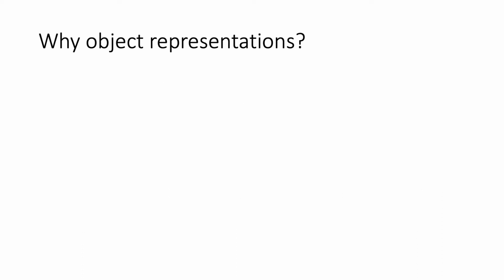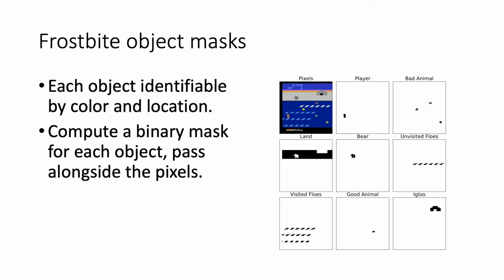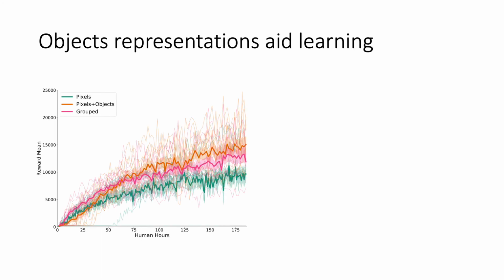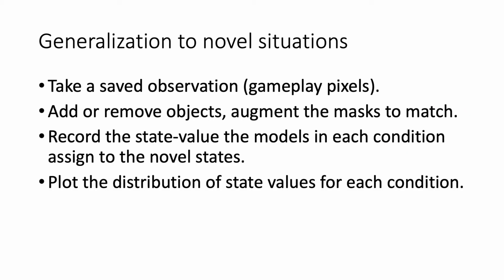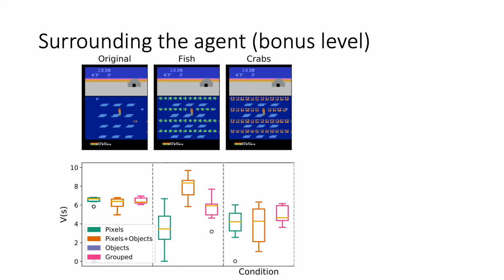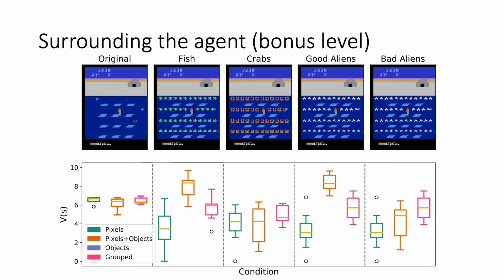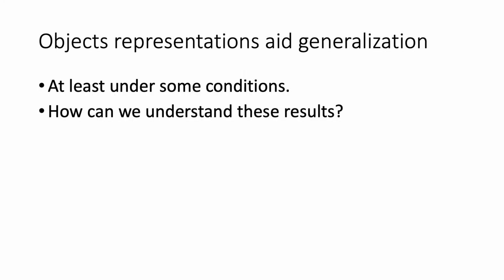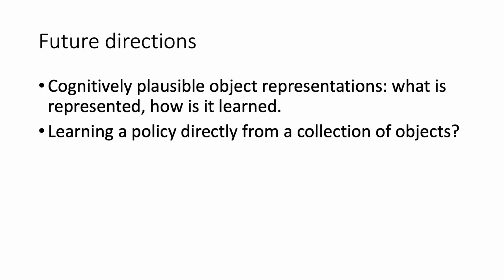Investigating Simple Object Representations in Model-Free Deep Reinforcement Learning (CogSci 2020)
A brief presentation of my paper with Brenden Lake, presented at CogSci 2020.